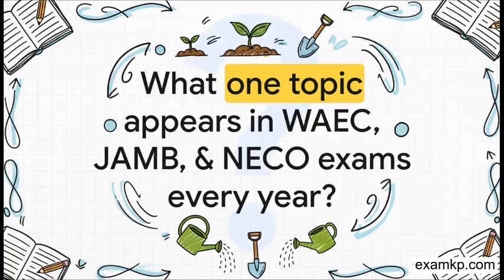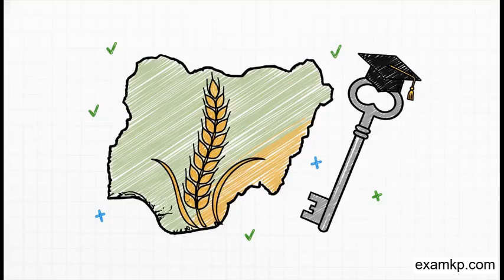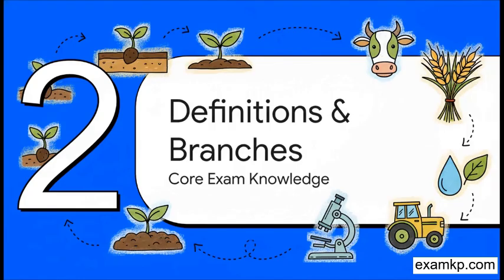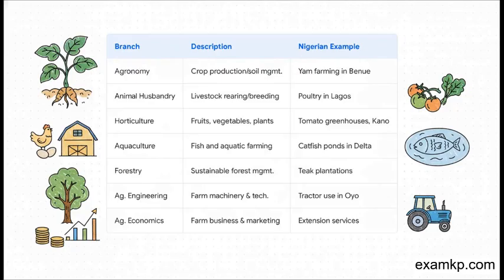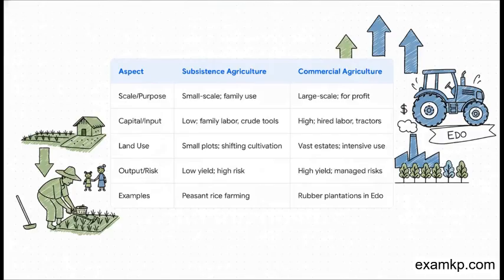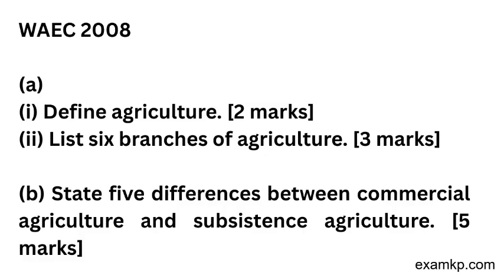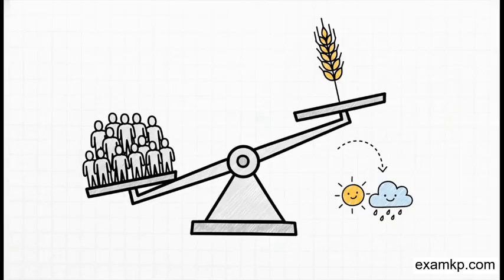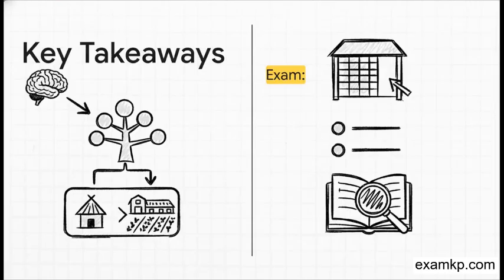Meaning and Scope of Agriculture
In this video, we explain what agriculture is, its branches, and its importance to food production, employment, and economic development. Learn about crop production, animal husbandry, forestry, fisheries, and agro-allied industries — all simplified for WAEC, NECO, and JAMB Agricultural Science students.

👉 Visit examkp.com for more Agricultural Science tutorials and exam practice.